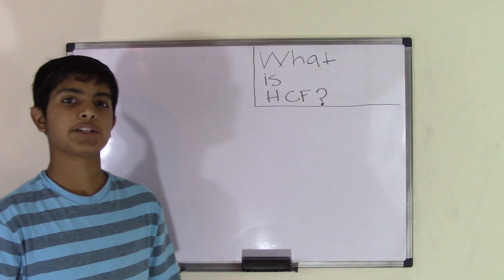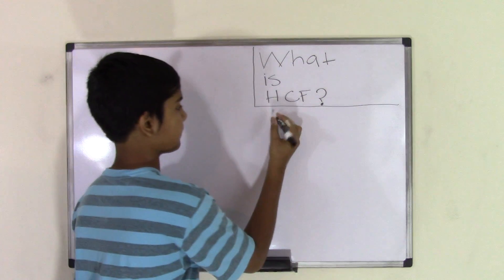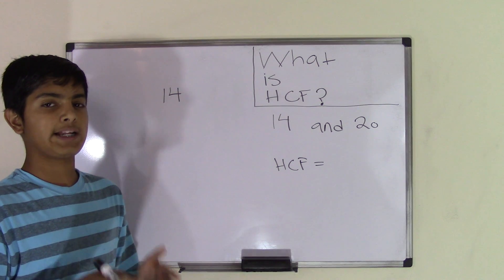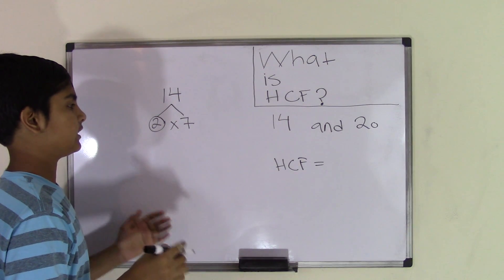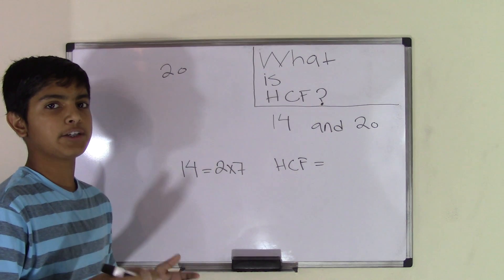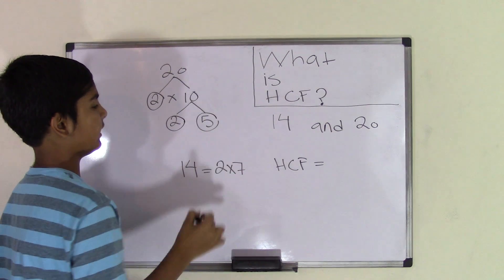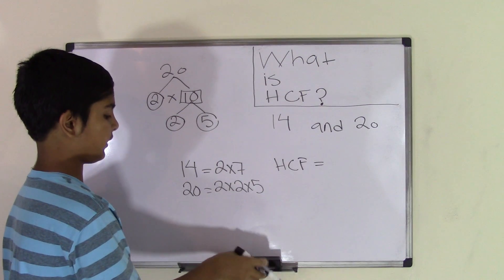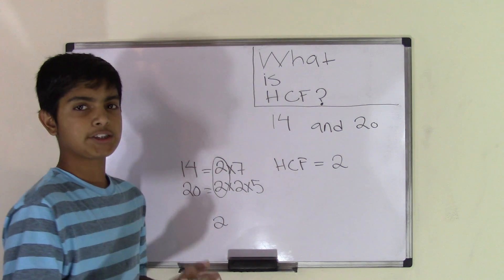6th Grade Math What is HCF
In this video, you will learn how to find the HCF in 6th grade math unit. Finding the HCF is really easy as long as you take it step by step. Remember that HCF is Highest Common Factor or sometimes can be known as GCF or Greatest Common Fcator.

5th Grade Math (Common Core Math) is all about teaching Fifth grader student Math skills
Visit us:
5th Grade Math (Common Core Math) is all about teaching Fifth grader student Math skills